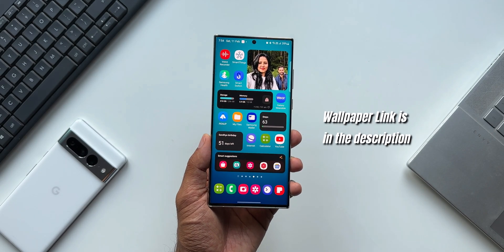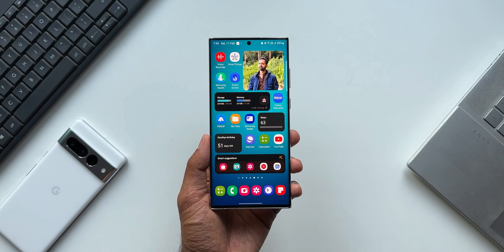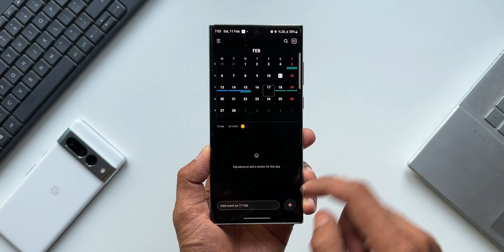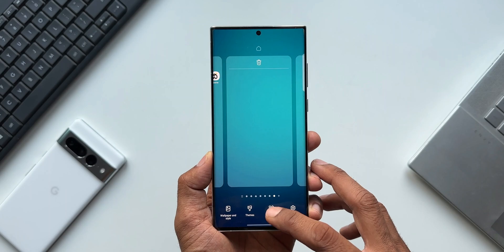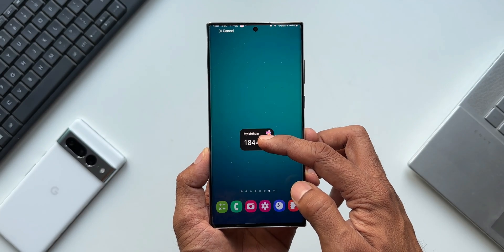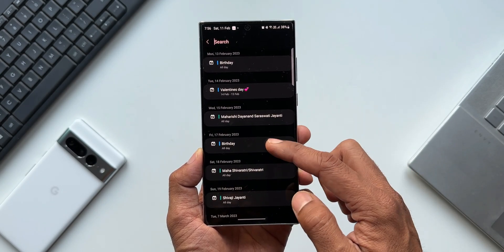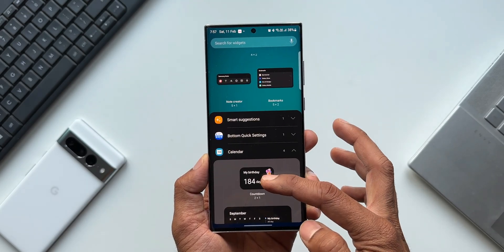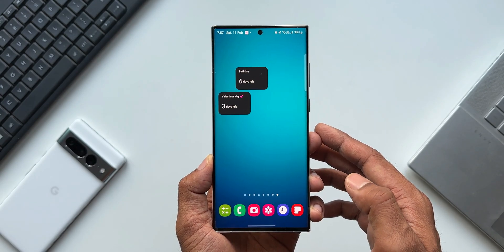This is important in life!